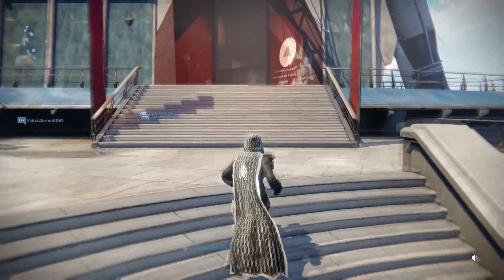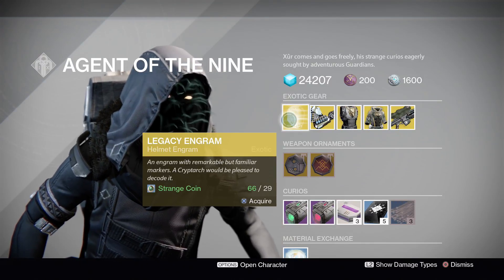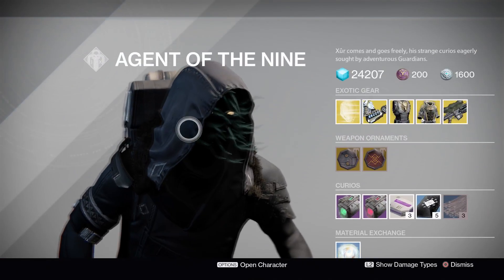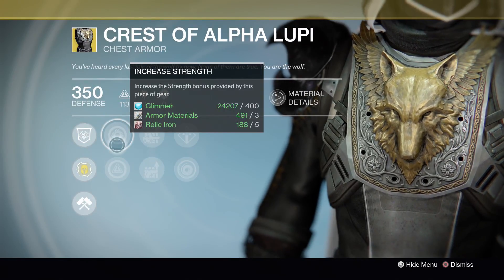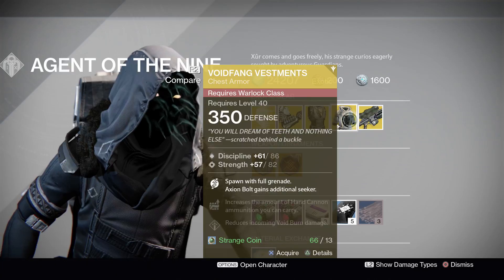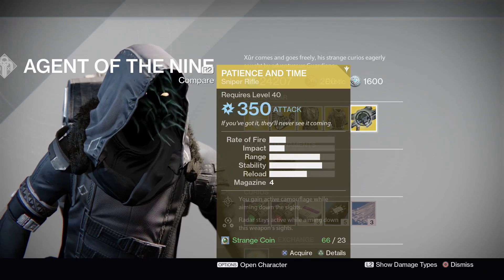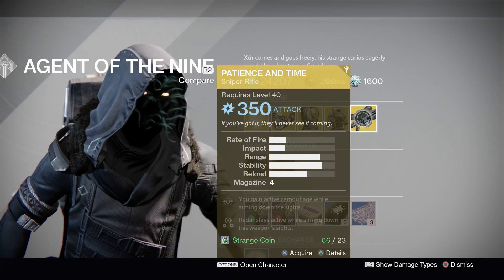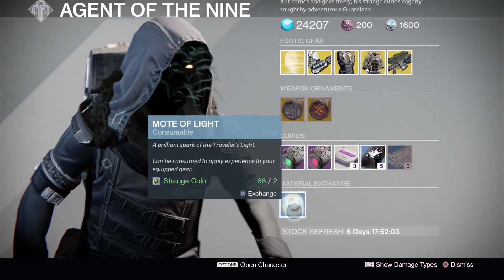Xur's Inventory and Location November 25th | Destiny Rise of Iron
This video will cover Xur's inventory and Xur's location for November 25thth. If you are looking for Xur in Destiny Rise of Iron then you have come to the right place my friends.
Channel art and banner done by NachoCheeze.